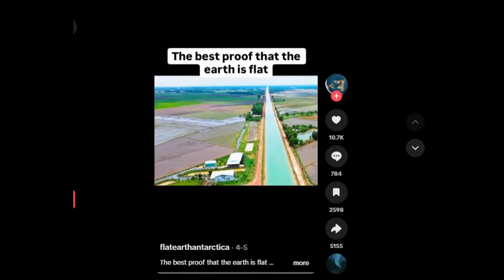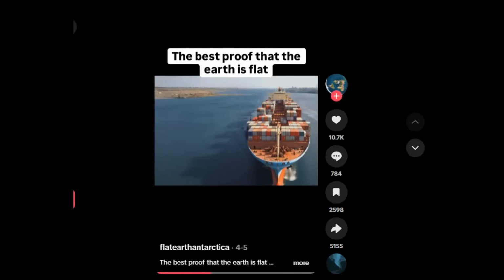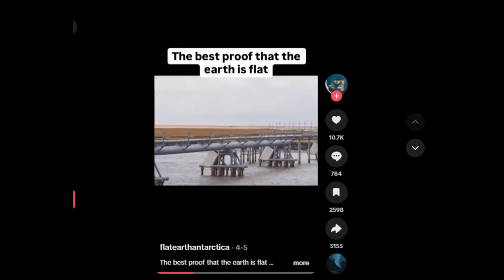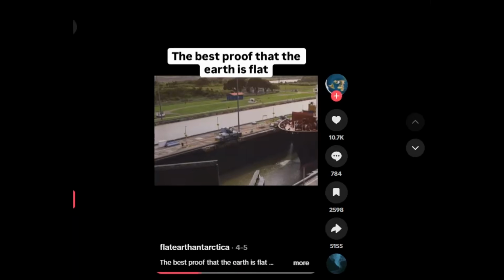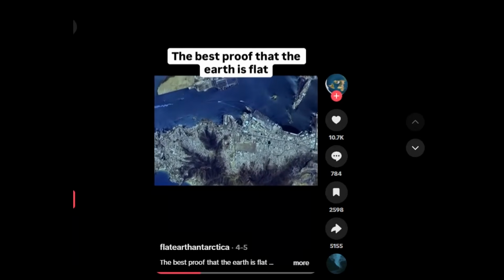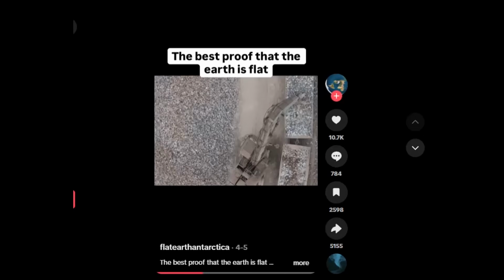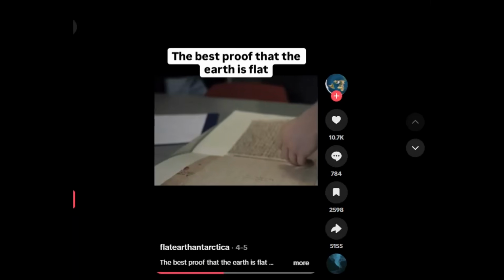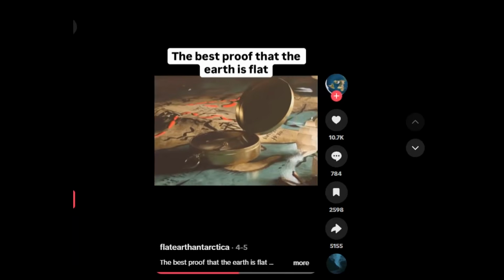Flat Earthers Say This Canal Proves Them Right... It Doesn't 😒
A viral claim says the Suez Canal proves the Earth is flat… but does it actually hold up?
In this video, we break down the science behind the Suez Canal using real measurements, physics, and engineering principles. From curvature calculations to sea level, locks, and the famous “water finds its level” argument, every claim is examined and explained in a simple, easy-to-understand way.
If you’ve ever wondered:
• Why the Suez Canal has no locks
• Whether you should be able to see Earth’s curvature
• How engineers account for the shape of the Earth
• Or why flat Earth arguments can sound convincing
No insults. No shouting. Just clear explanations, real math, and a bit of humour along the way.